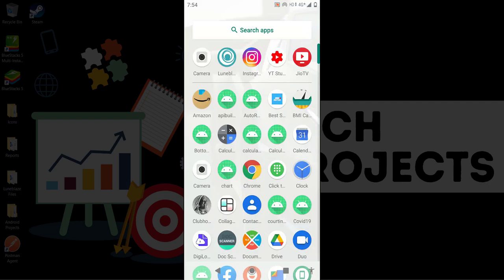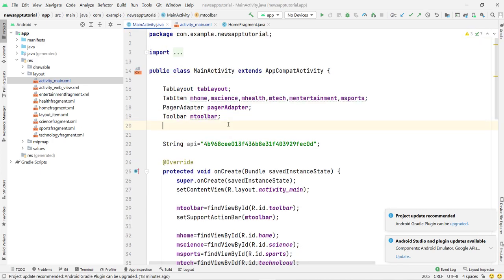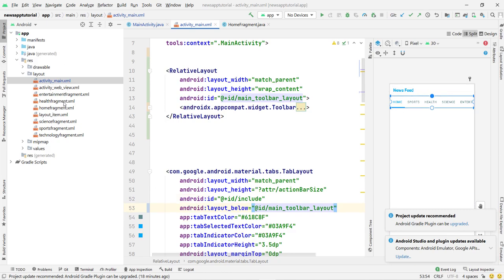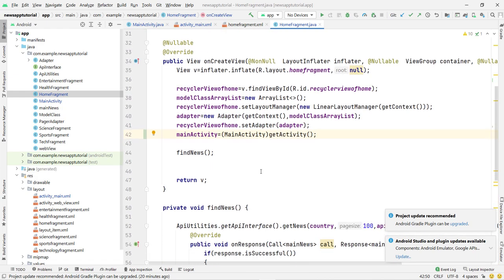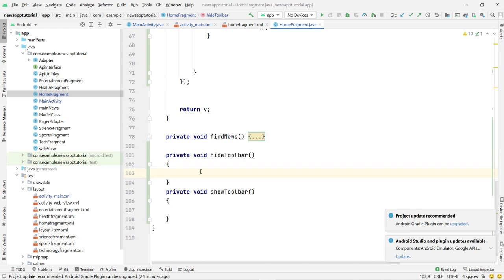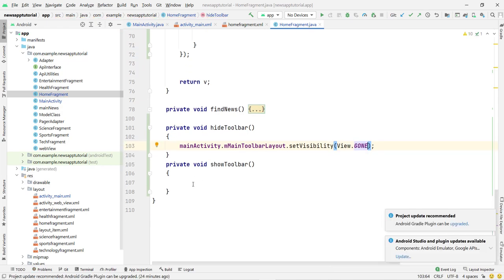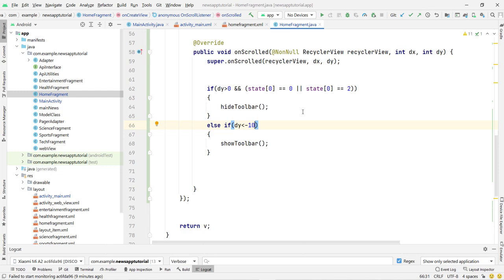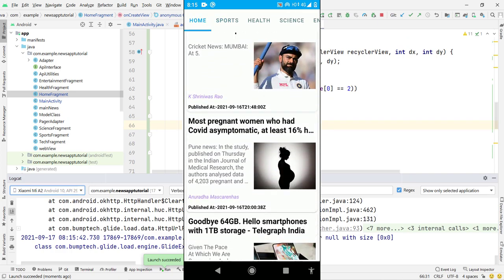show/hide toolbar | how to hide/show toolbar on scroll in recyclerview android | Tech Projects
Hello everyone
In this video I am going to show you how you can hide toolbar / action bar on scrolling of recyclerview in android studio

how to hide toolbar on scrolling in recycler view